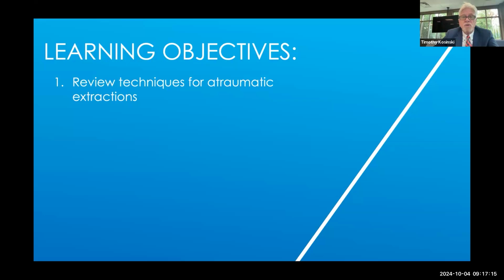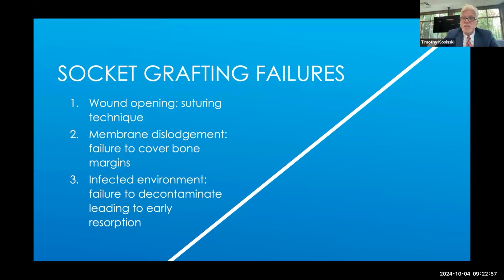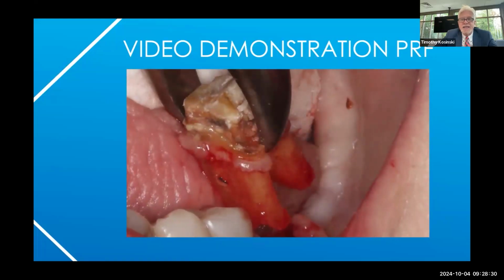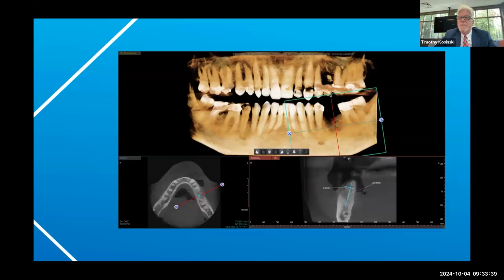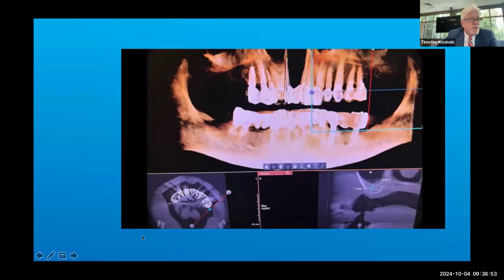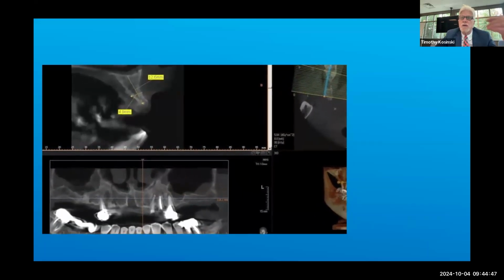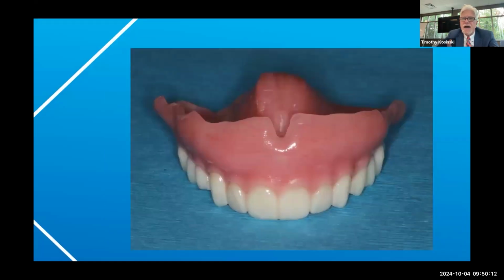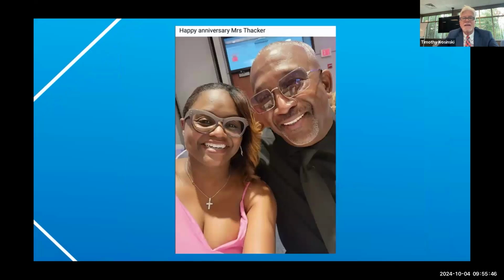Successful Bone Grafting: Simple to Complex Cases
By Timothy F. Kosinski, DDS, MAGD
Learning Objectives

Review techniques for atraumatic extractions
Review protocols for grafting sockets and facial wall defects
Understand grafting principles for immediate implant placement
Discuss ridge splitting and the use of platelet-rich fibrin (PRF) to accelerate hard tissue healing
Explain sinus tenting and review the Caldwell-Luc technique for sinus augmentation